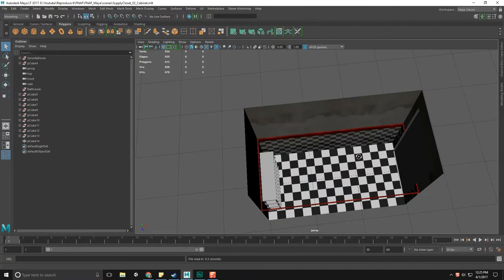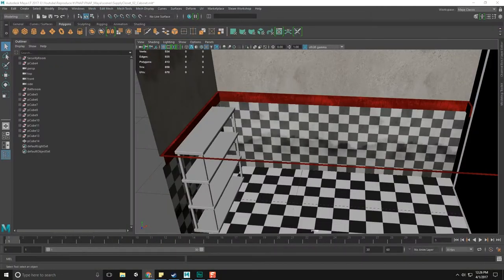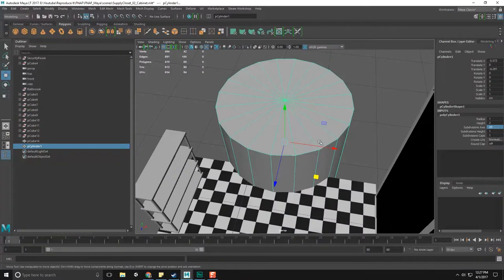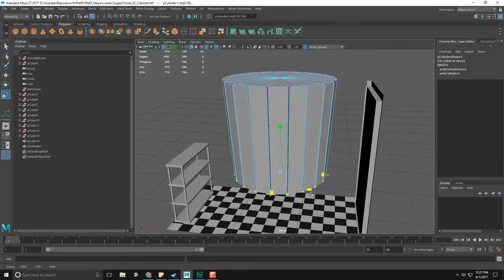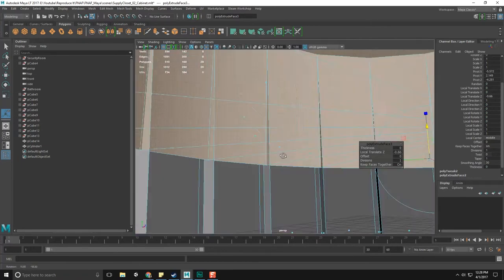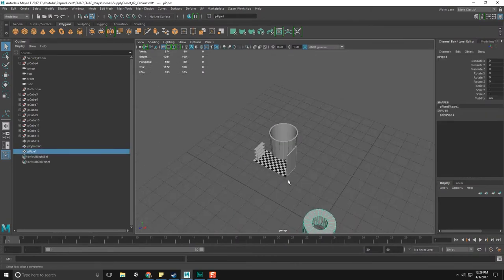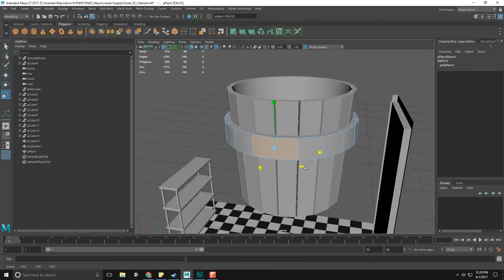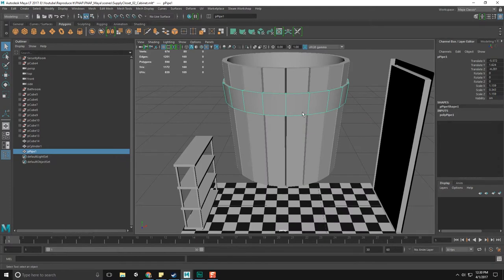FNAF in Unity + Vive - 91 - Supply Closet Bucket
Jumping into creating the assets necessary for the supply room, I start with creating the bucket inside of Maya LT for my implementation of FNAF in Unity using the HTC Vive.